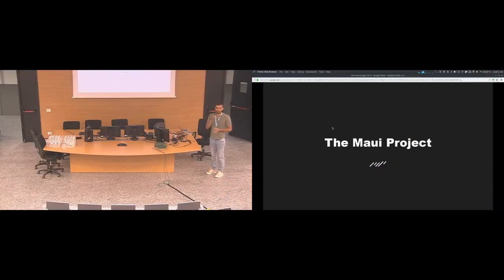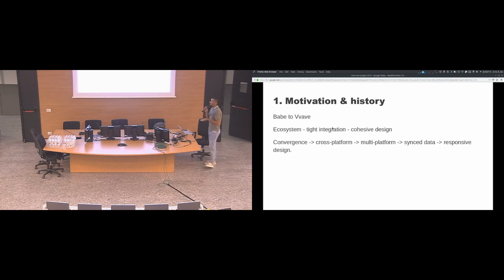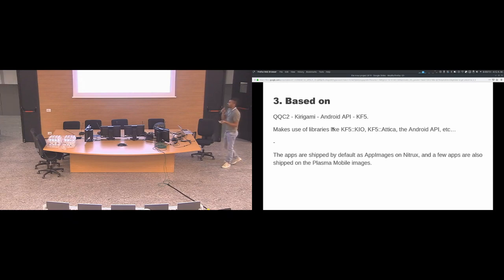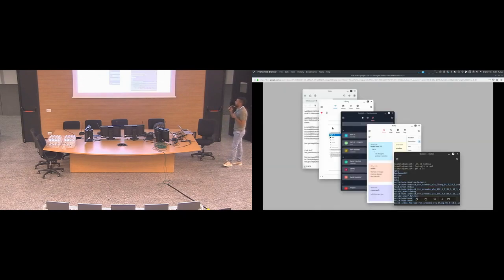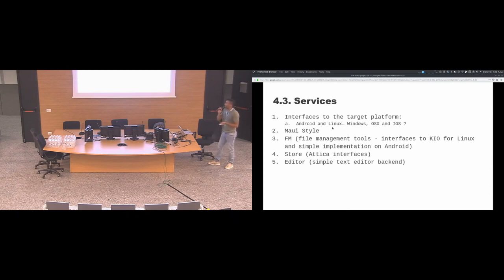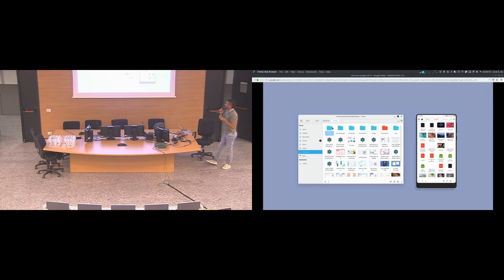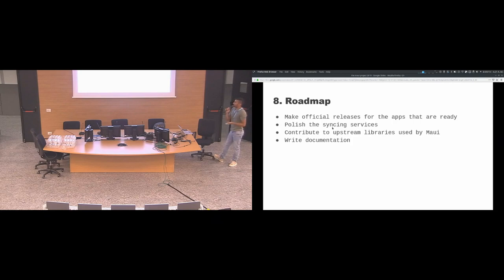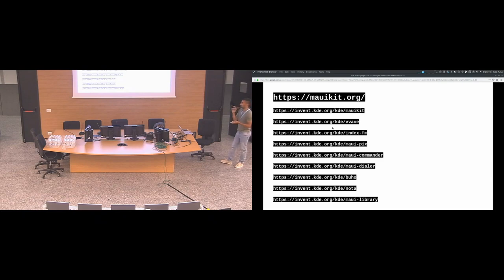Camilo Higuita - The Maui Project - Akademy 2019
Introduction to the Maui project: its goals, components and roadmap.

What’s MauiKit, its relationship with Kirigami and its place in KDE.
An overview of the Maui HIG and the suite of apps, services, and libraries for a convergent and multiplatform environment.